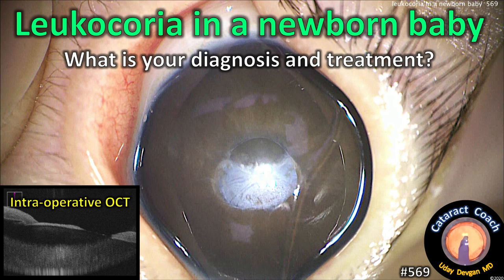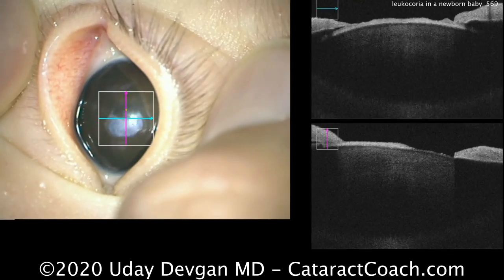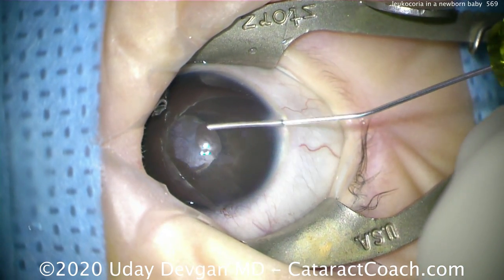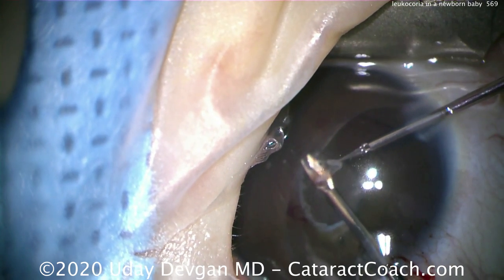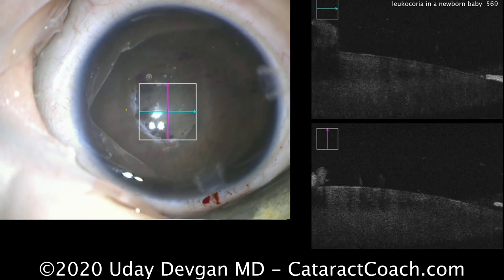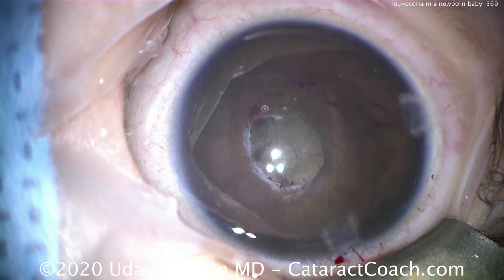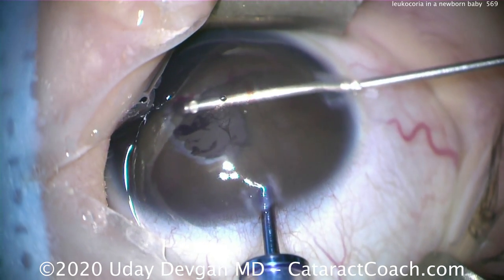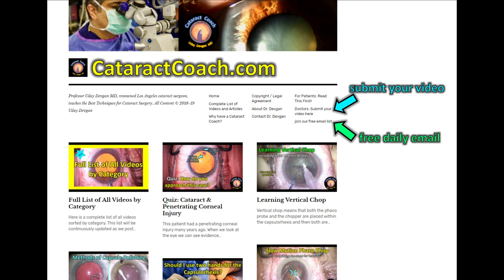Leukocoria in a newborn baby -- what is your diagnosis & treatment?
Leukocoria in a newborn baby is an urgent situation that needs immediate attention from an ophthalmologist. The cause of the leukocoria can be retinoblastoma, congenital cataract, Coat's disease, Norrie Disease, PHPV, or another issue. The diagnosis must be made in a timely manner and treatment given early in life in order to limit amblyopia and give the best hopes for visual recovery.

OCT testing in our patient shows that the leukocoria is due to a pupillary membrane which is blocking the visual axis. Fortunately, the crystalline lens is clear and without cataract development.